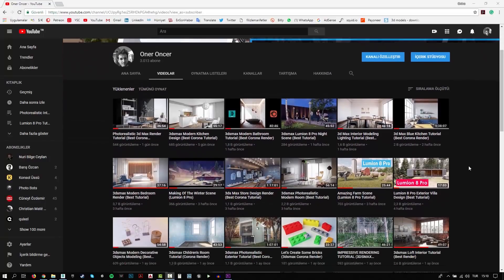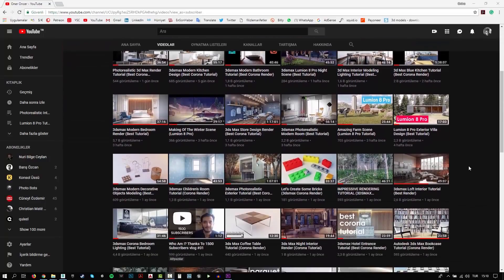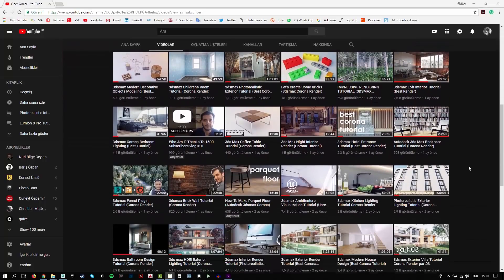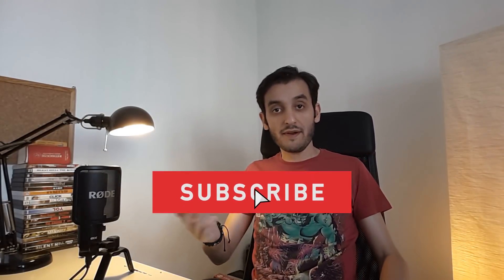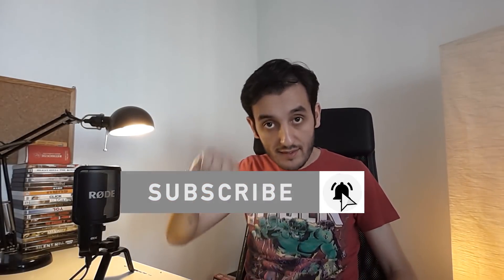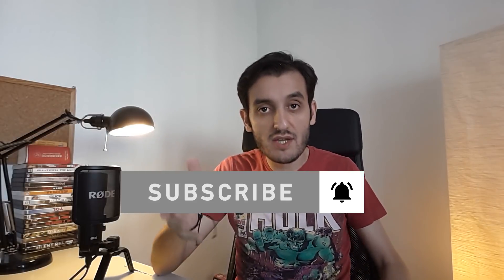Lumion 9 Pro Study Room Interior Rendering (Best Tutorial)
In this tutorial, you will learn how to create a photo-realistic interior scene using 3ds Max and Lumion 9 Pro.